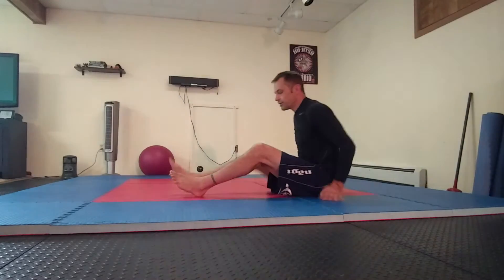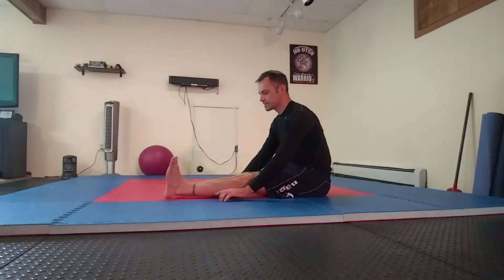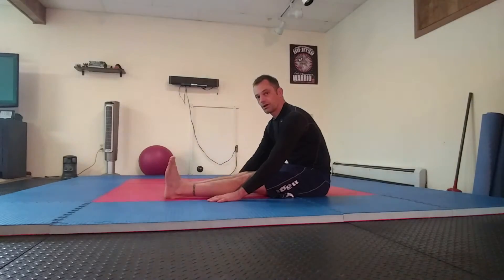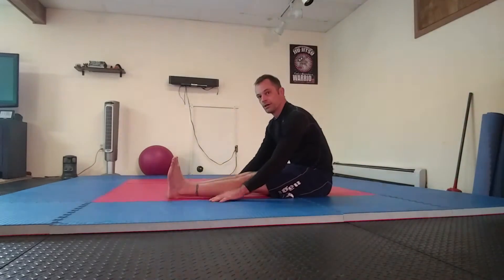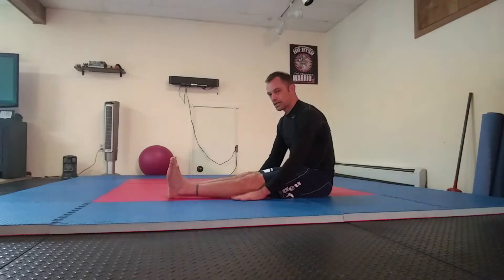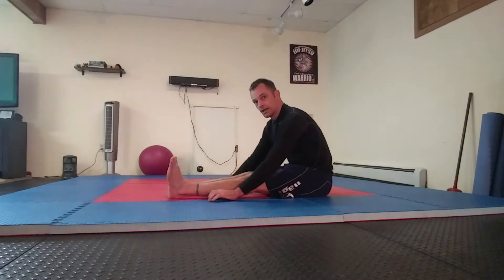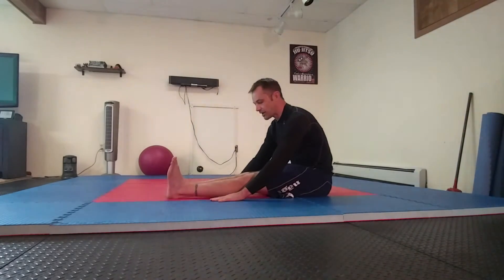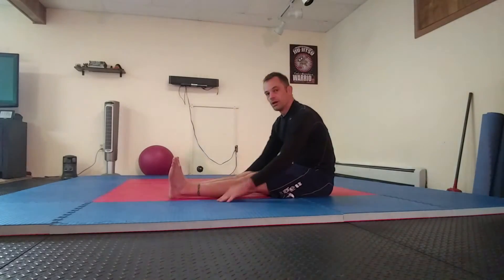Pike Sit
Find more tips to help you roll with more strength, endurance and flow You can also get a free 30 Day Bodyweight Workout to help you get started.